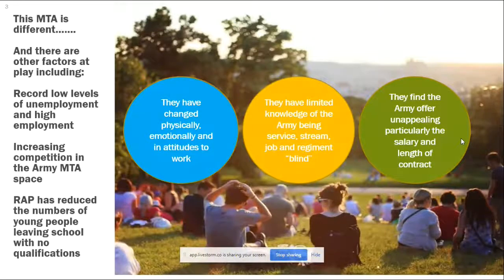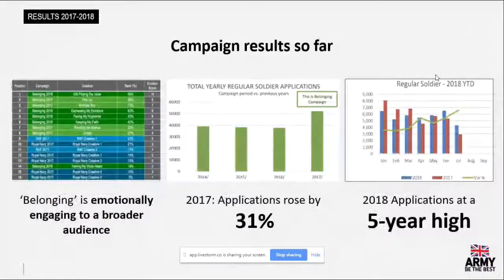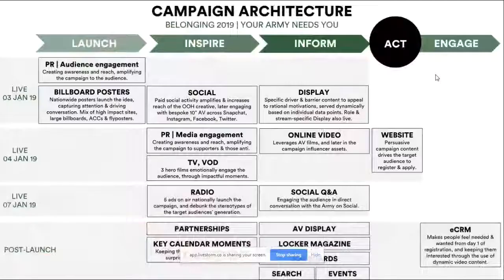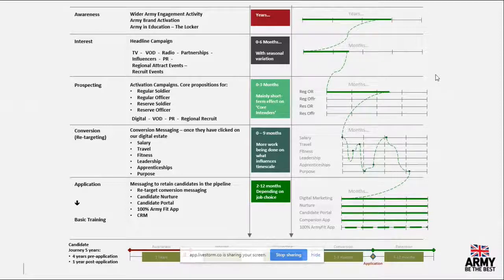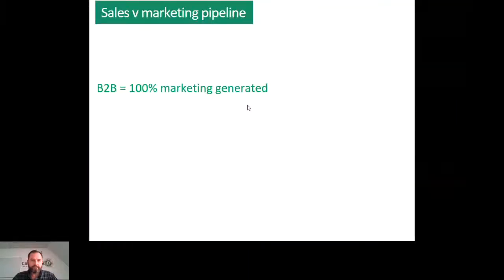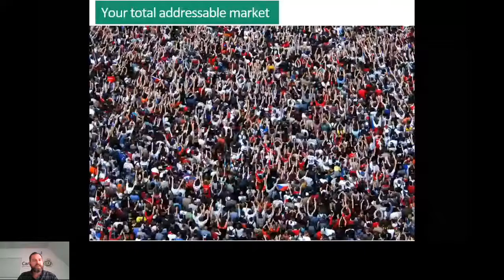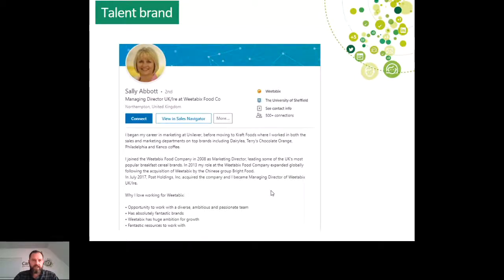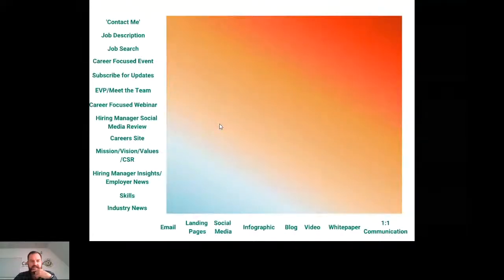How to apply world class marketing to talent acquisition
Webinar: A good recruitment marketing campaign is one that connects emotionally and rationally with candidates. But in order to deliver that, we must first understand candidate behaviours and how they interact with our employer brand.
Join our free webinar to find out how you can build and carry out a world class recruitment marketing strategy. Our expert speakers will share industry best practice and unique case studies to help you attract, engage and ultimately hire your target talent.

Speakers include: Adam Gordon (CEO & Co-Founder at Candidate.ID) and Emma Fulton (Head of Marketing Planning at CAPITA).